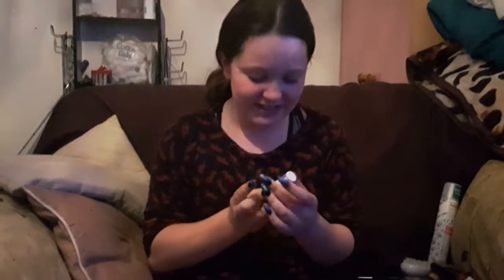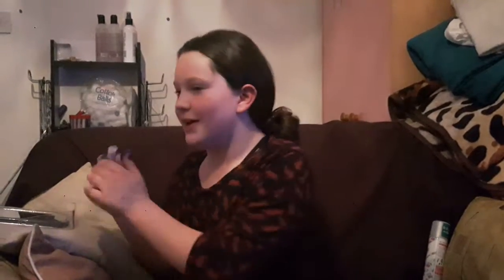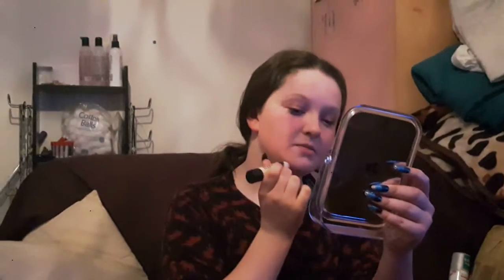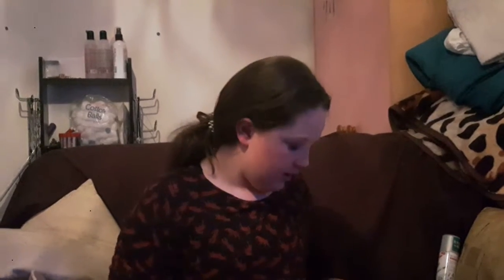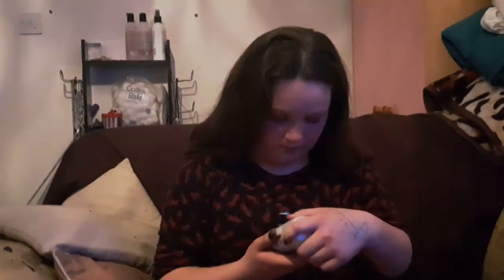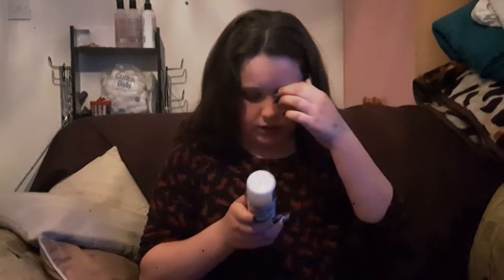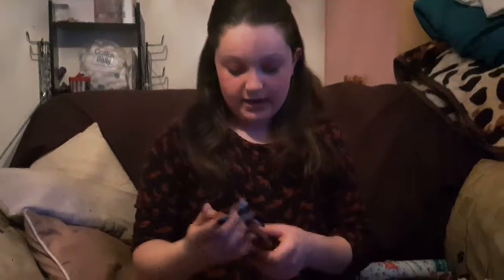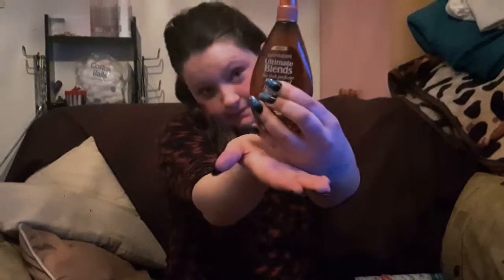Holsta H Makeup Totorial with us plz check her channel out